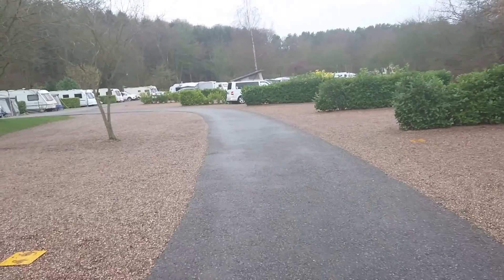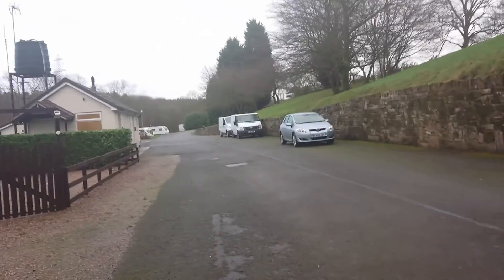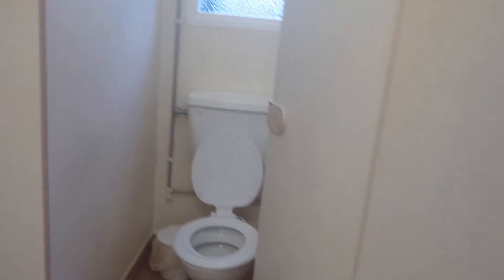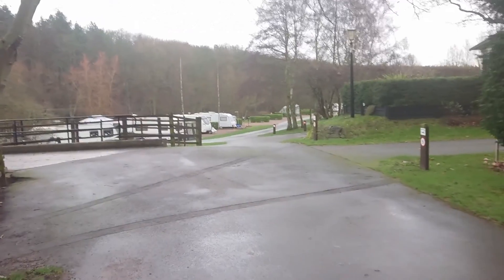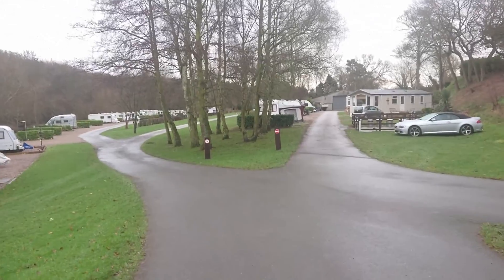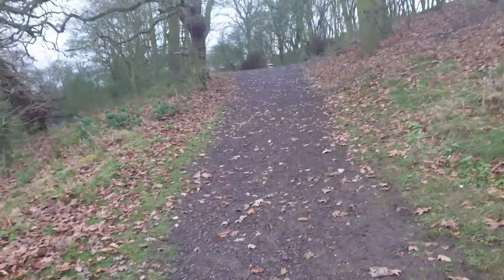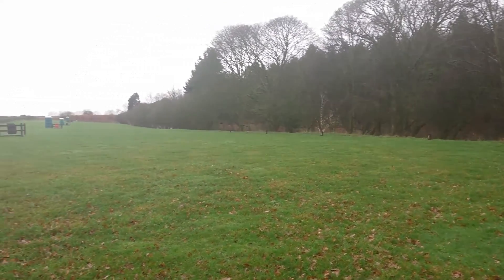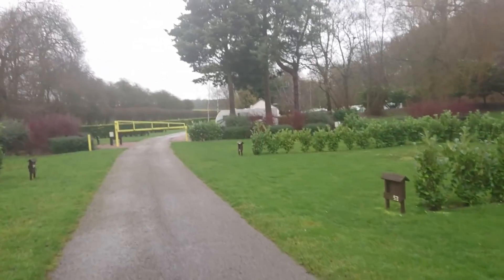Sherwood Forest Holiday Park / with our Ford Campervan ¦ Vanlife UK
We Spend the weekend camping with or ford campervan at Sherwood Forest Holiday Park
Nottingham.